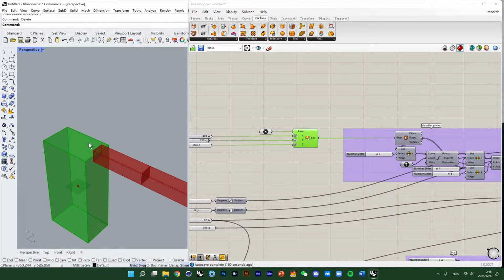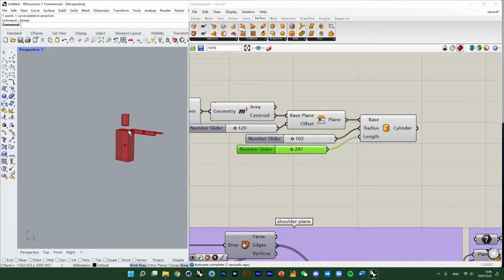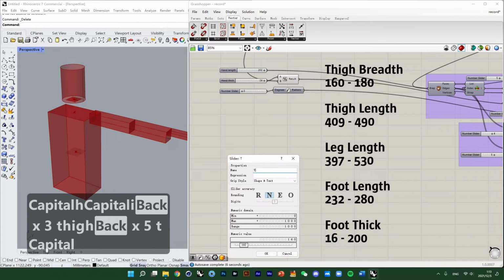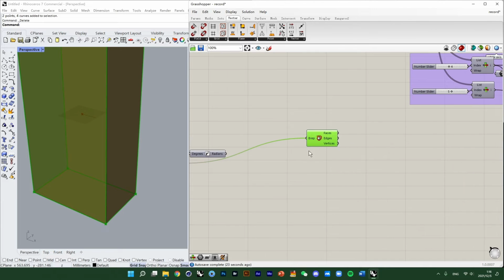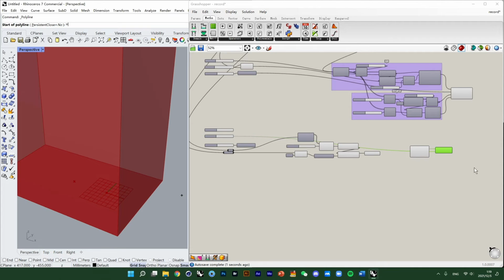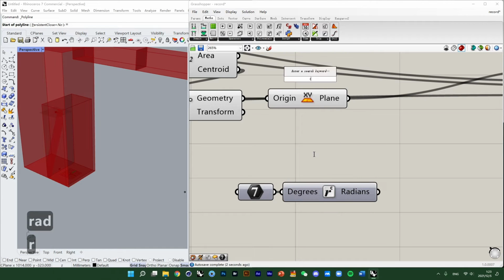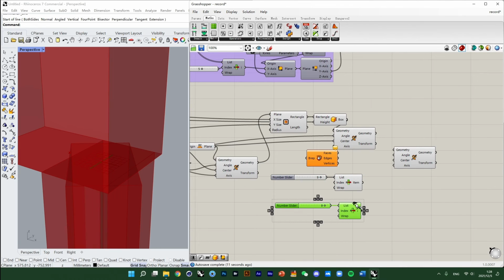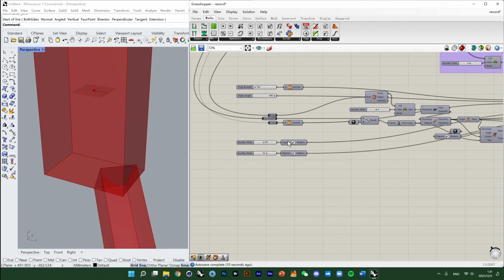[Toolman] 07 - Character Part3: head and thigh joint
Toolman is a grasshopper tutorial.
produced:
Maoqi Liu
Master Desgin
Fachhochschule Potsdam
Mentor:
Prof. Sabastian Meier
Fachhochschule Potsdam.

In this episode, we will build Head and Thigh joint.